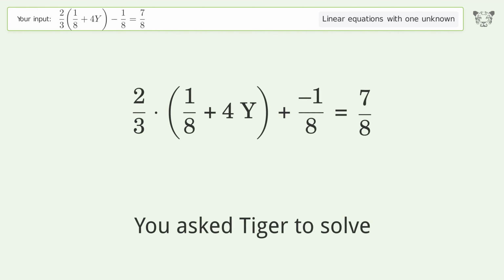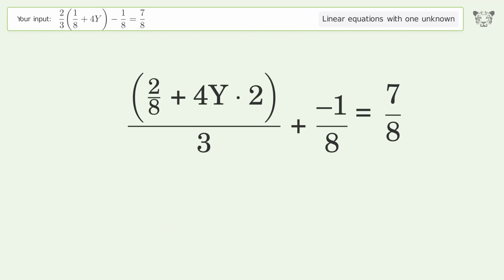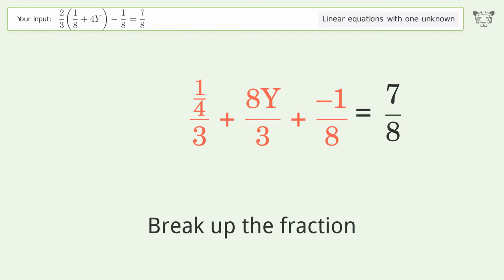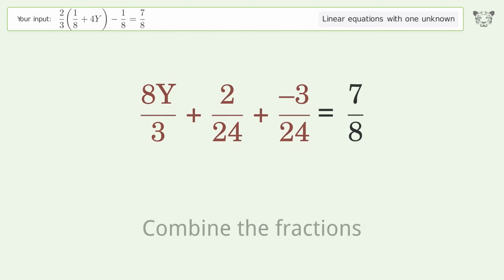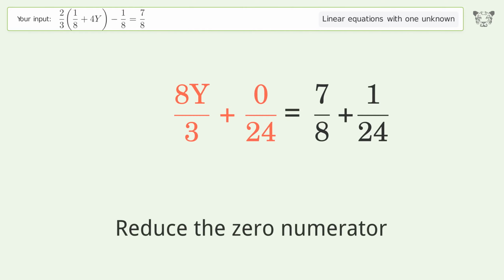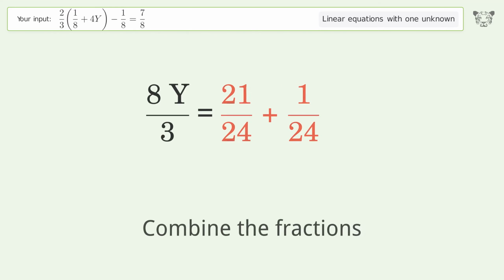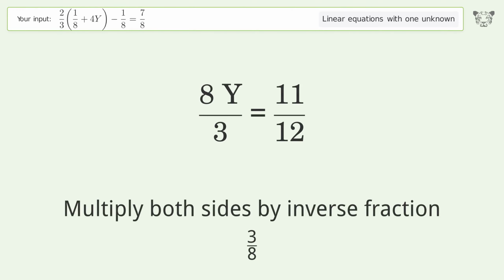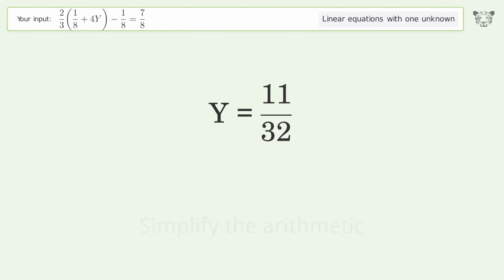Solve 2/3(1/8+4Y)-1/8=7/8: Linear Equation Video Solution | Tiger Algebra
Struggling with 2/3(1/8+4Y)-1/8=7/8? Watch our step-by-step video on Tiger Algebra to master this linear equation effortlessly.